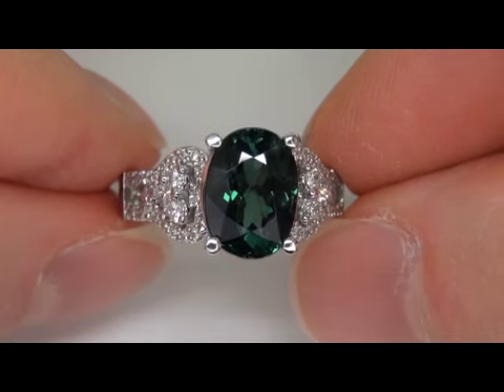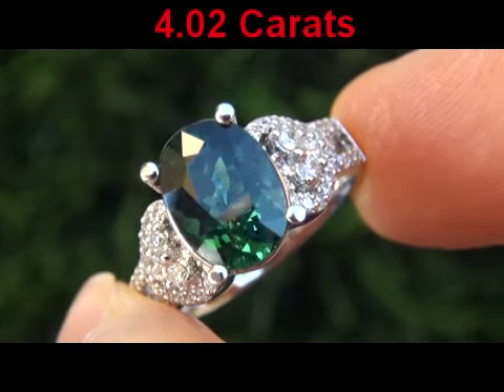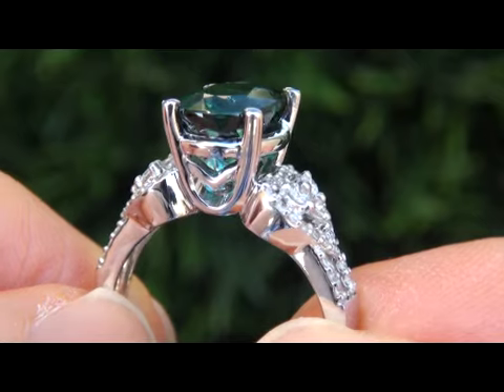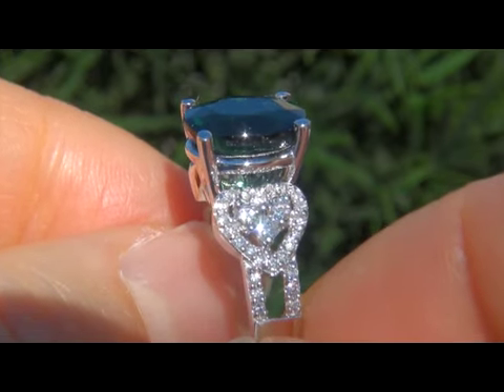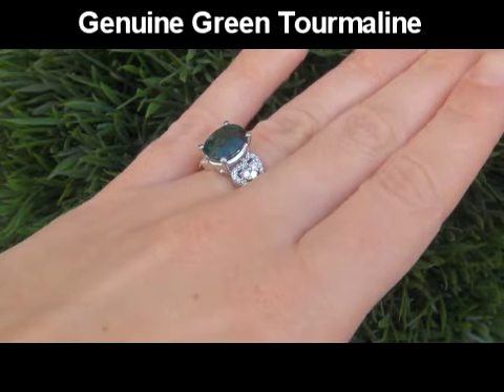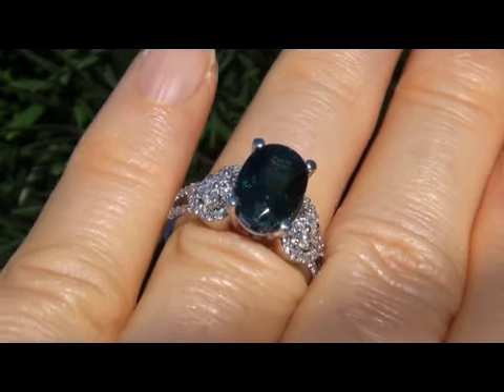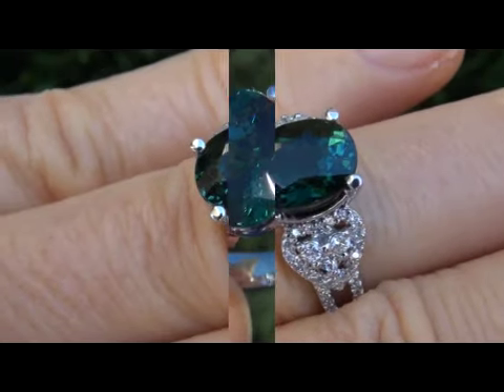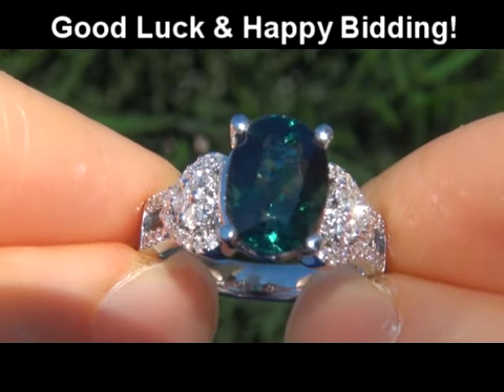STUNNING 4.82 Carat Green Tourmaline & Diamond Ring Solid 18K Gold - VIVID Bluish Green Color